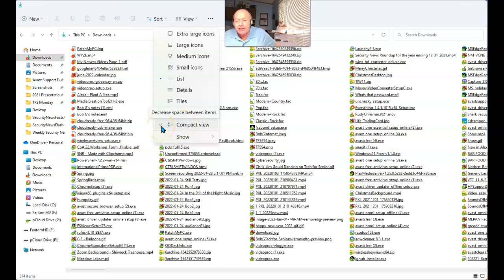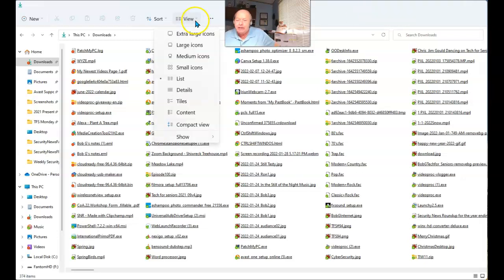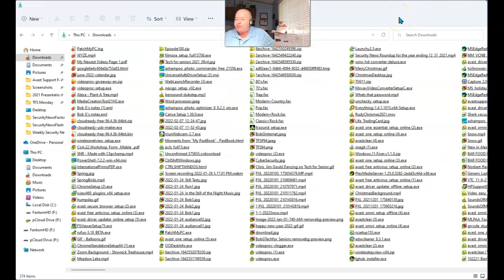Windows 11 - File Explorer - Compact View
Less wasted space and more usable information and files available for access just by enabling compact view.